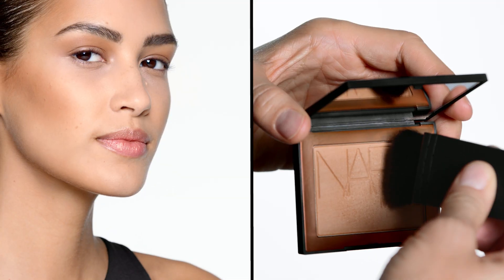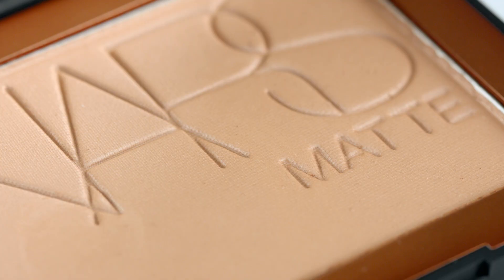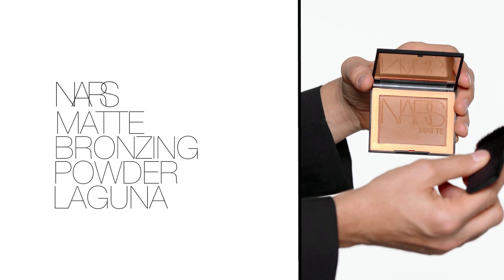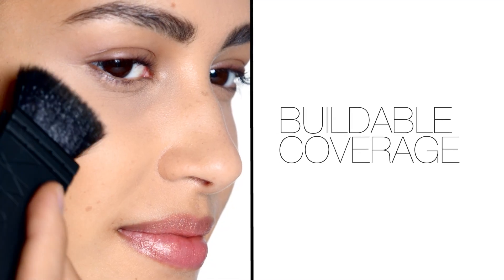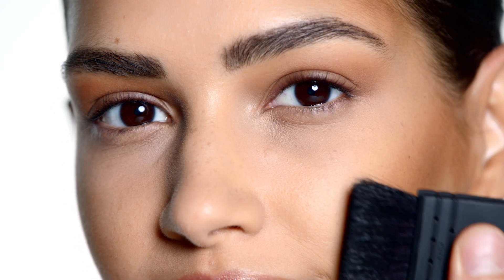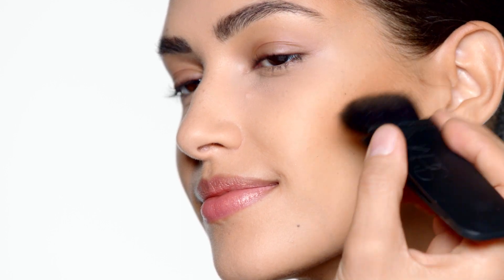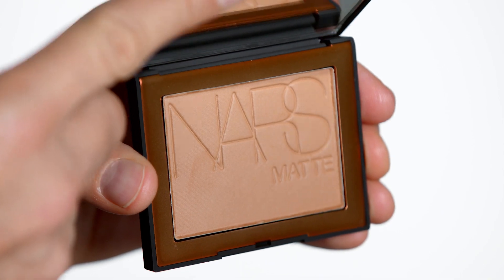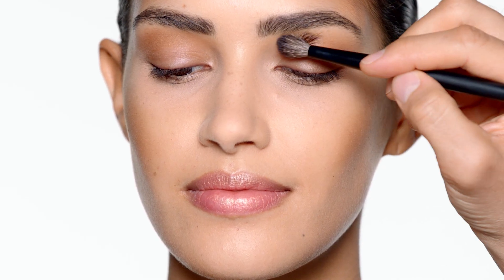How to Apply Matte Bronzing Powder with Vincent Ford | NARS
Discover new NARS Matte Bronzing Powder. Watch and learn as Global Makeup Artist Vincent Ford shows you expert techniques on how to sculpt and contour for a natural-looking glow.

Silky Matte Bronzing Powder adds depth and dimension to the face with lightweight, buildable coverage. Its shade range provides natural-looking bronzing and sculpting effects for all skin tones. A luxurious blend of botanical oils and extracts are known to help protect and soften the skin for long-lasting, non-drying, comfortable wear.